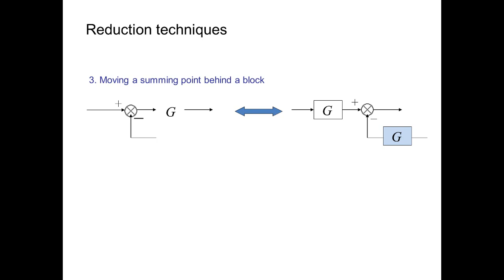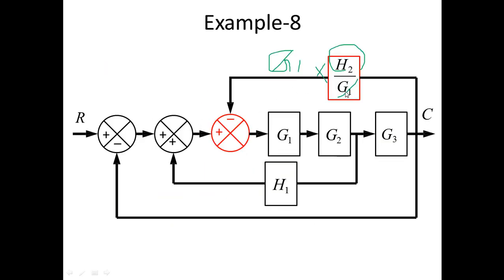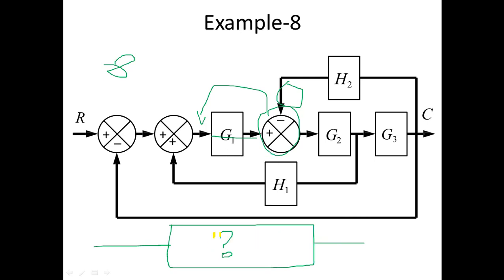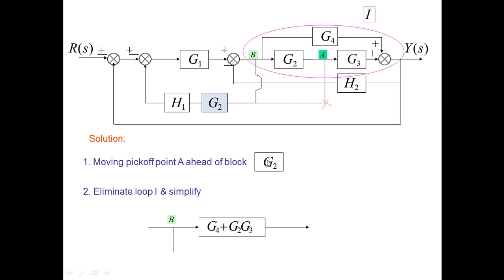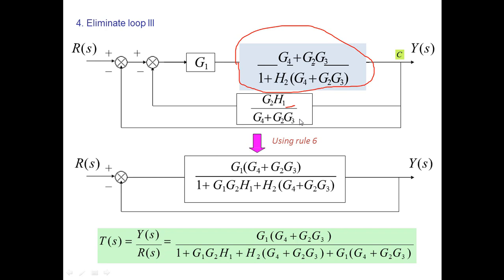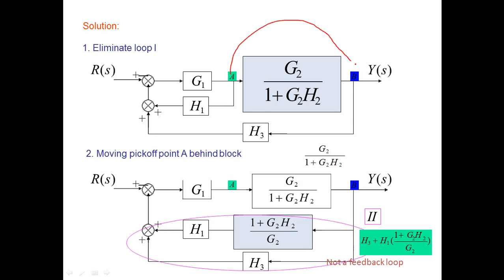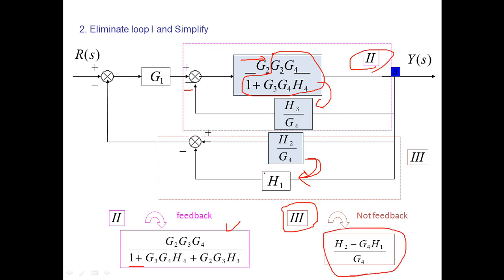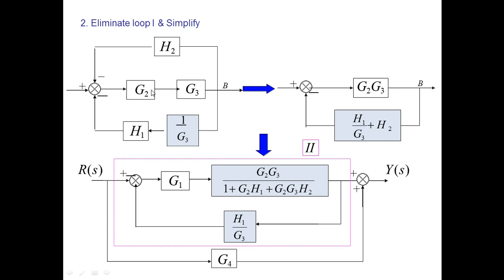Control System Lecture 7(b) | Block Diagram Reduction II | Engr. Jaffar Ali